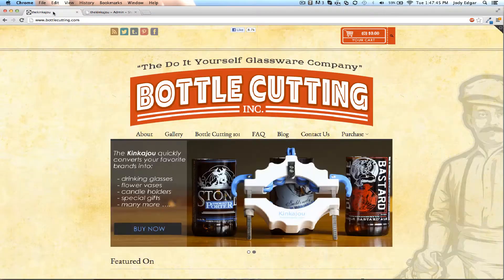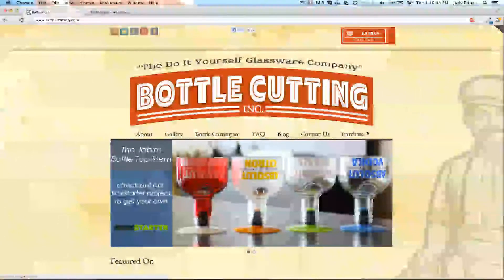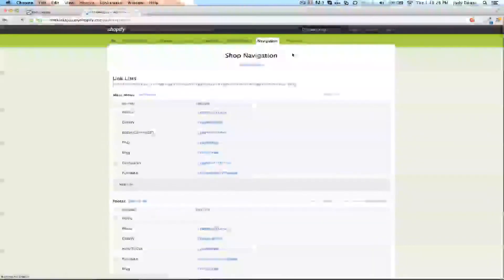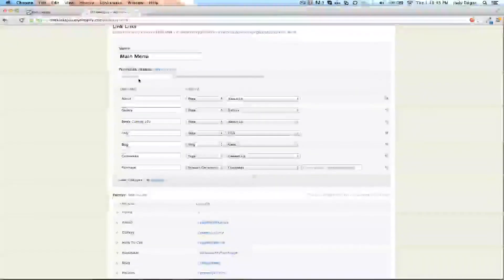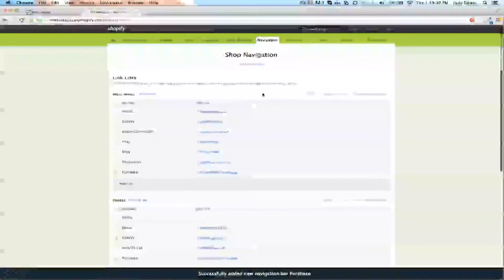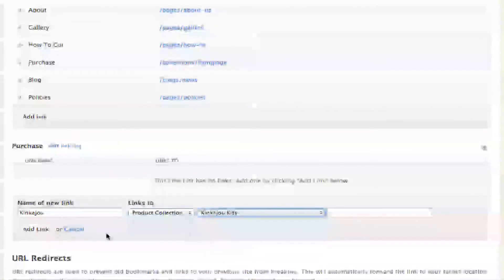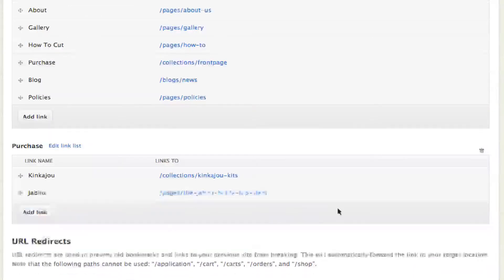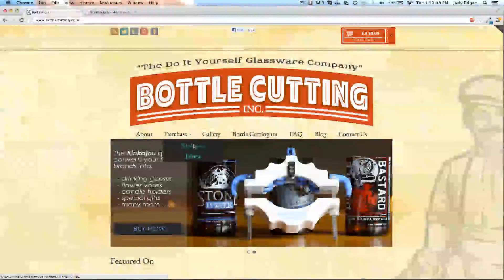Creating a Dropdown in Shopify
How to create a drop down in Shopify. Many pre built templates support this method of creating drop downs using link lists and permalink / handles. This is a quick tutorial on how to do that.